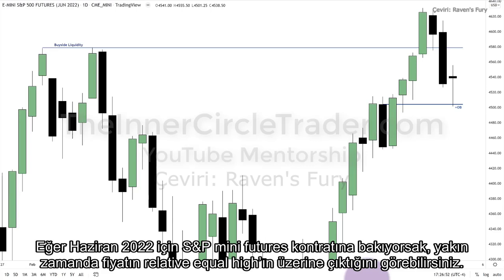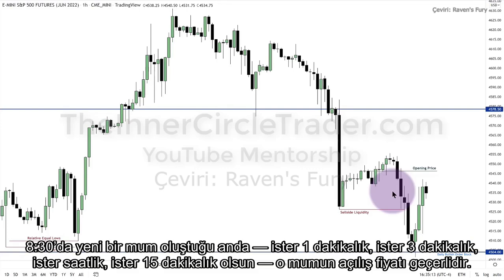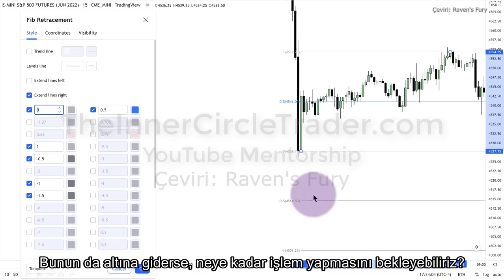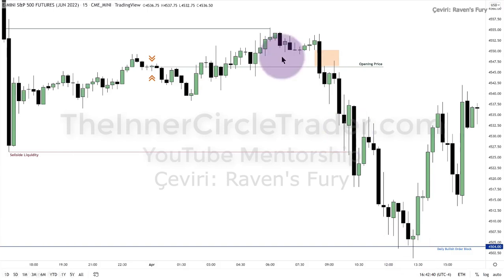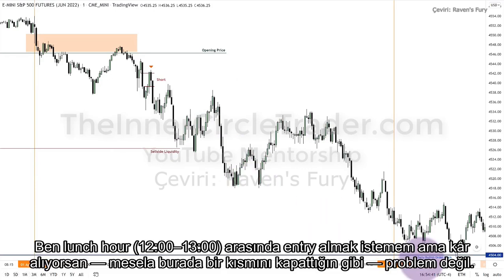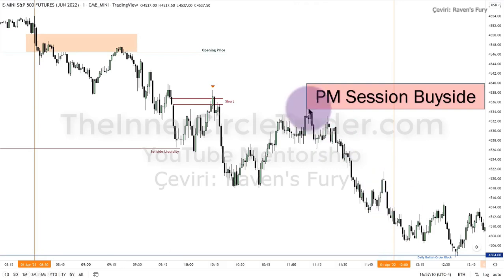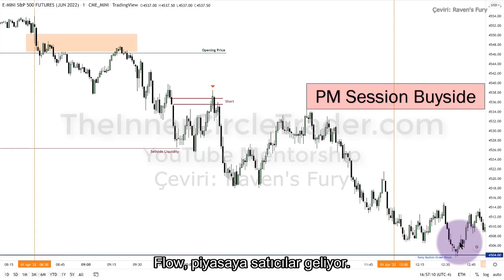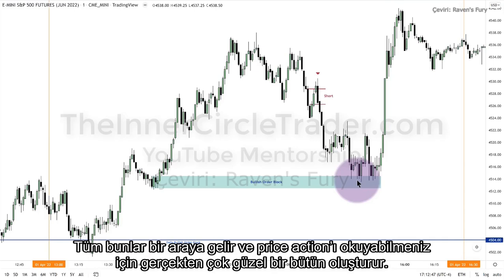ICT 2022 -16- Multiple Trading Setups Per Session Özet (Türkçe Altyazılı)